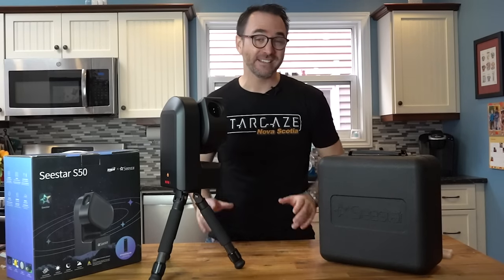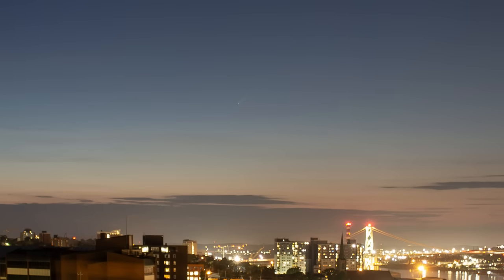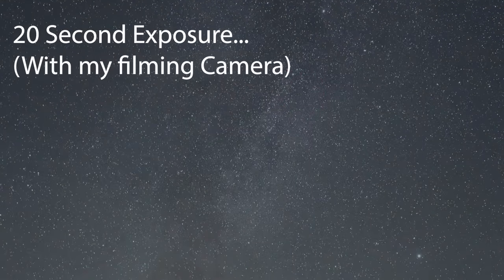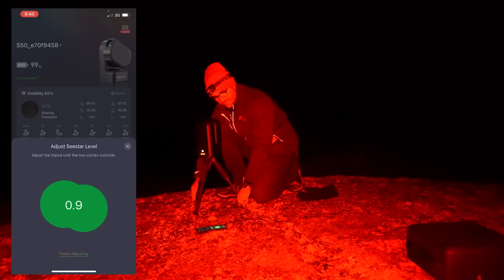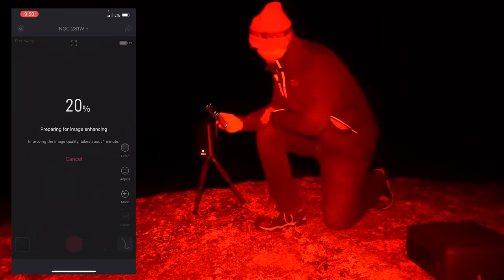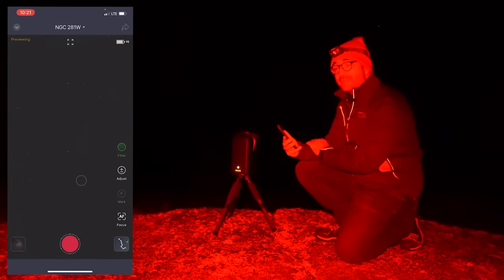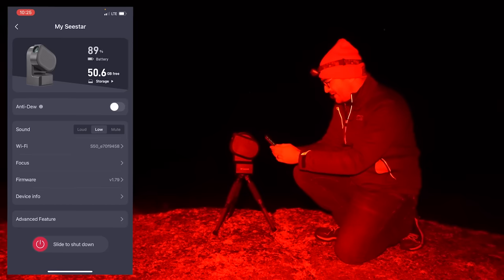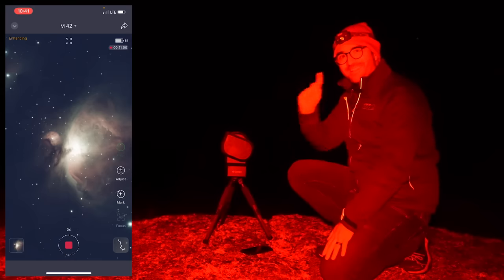Taking the ZWO Seestar S50 Smart Telescope to Dark Skies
In this video we’ll explore how well a SeeStar Smart telescope performs in dark skies. We’ll capture images of nebulae from the city, and then see how they compare to images taken from Stargaze Nova Scotia.